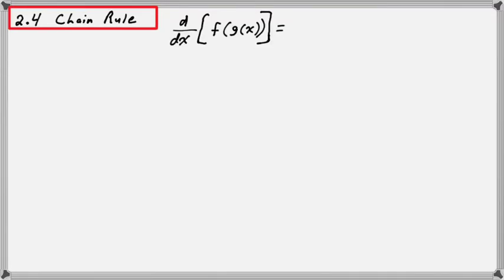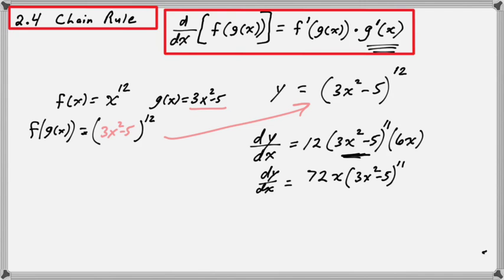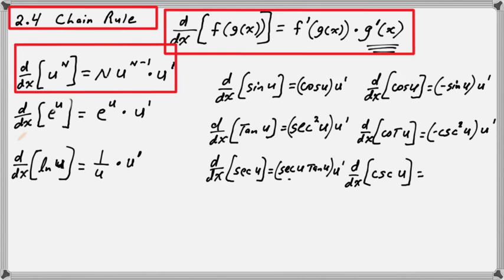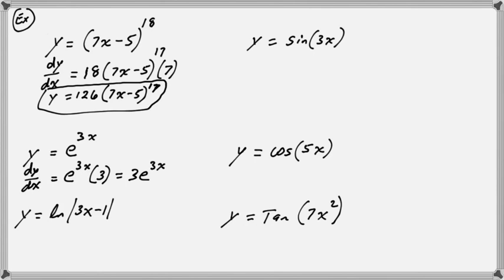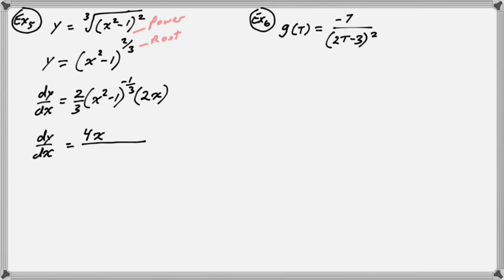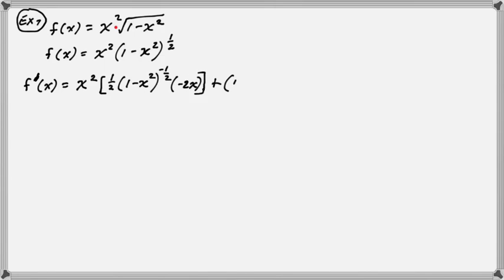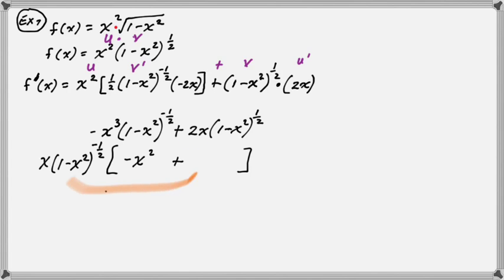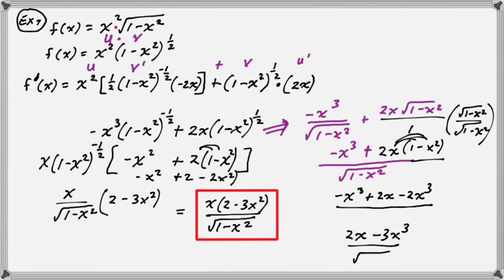2 4 Intro